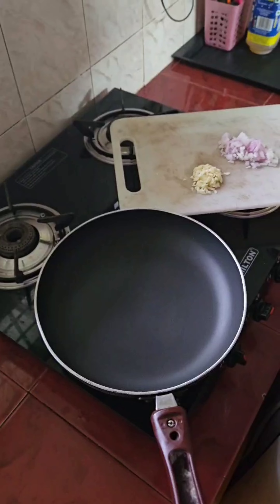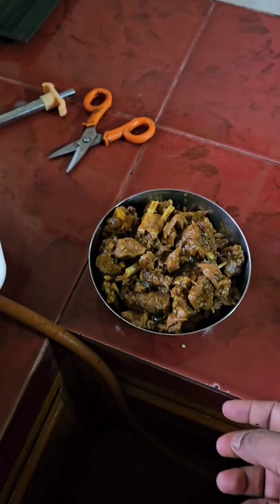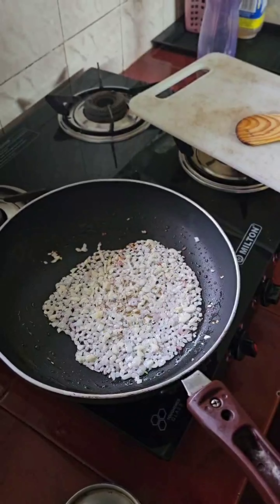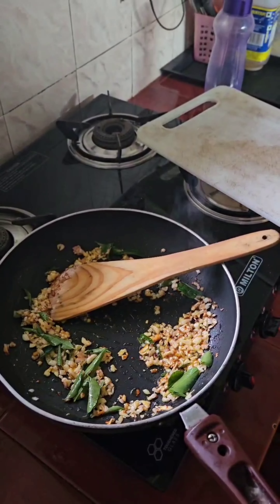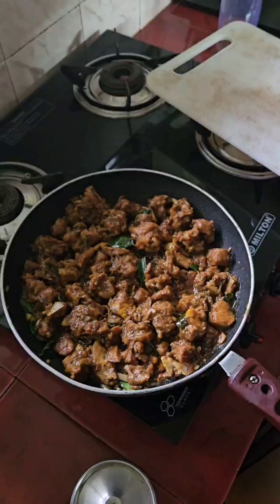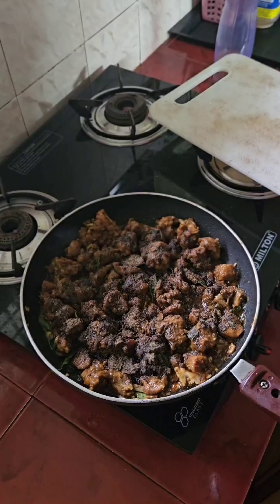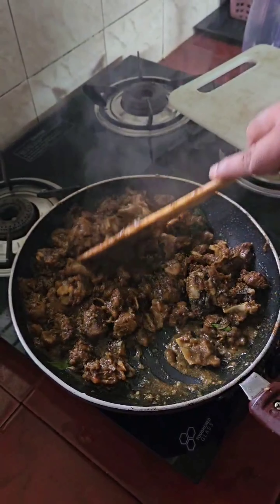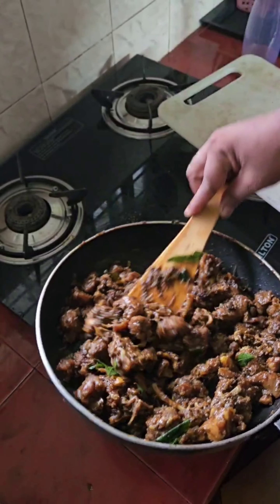Mutton fry recipe 💯 🌟